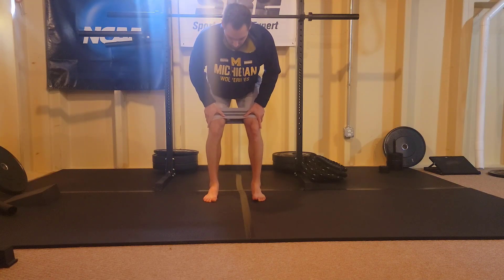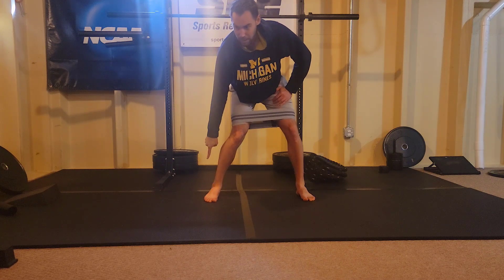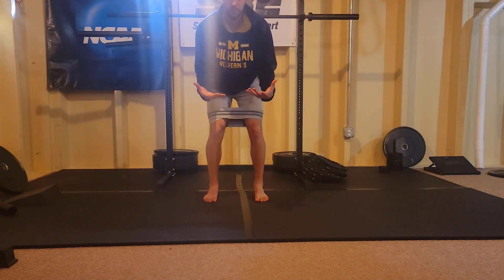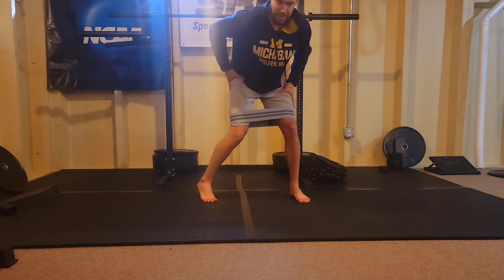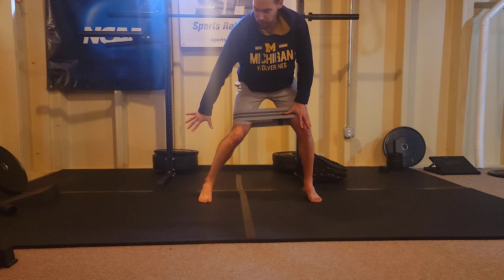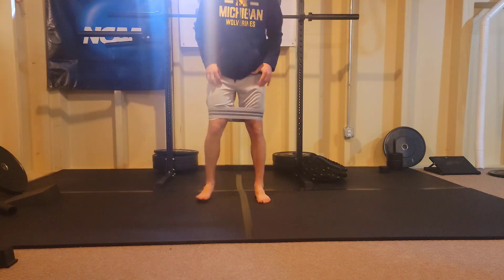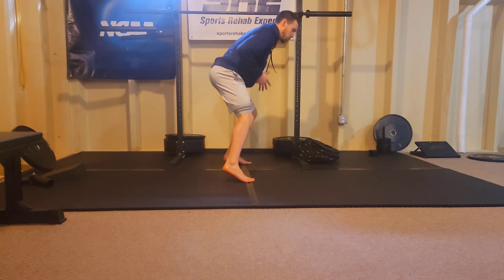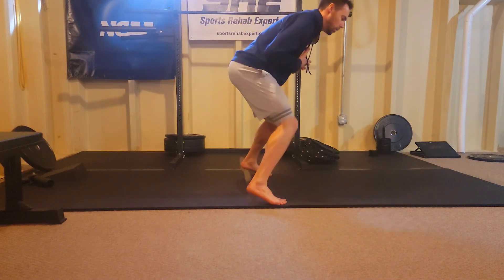Common Errors in Lateral Band Walks (Avoid Utilizing Heels in Monster Walks)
A common exercise that people perform for glute development is the lateral band walk (also known as monster walks). The problem with how most people perform the monster walk is that they focus on pushing through the heels and knees out. This motion will shorten the glutes and make you feel your glutes for sure! However, shoving your knees out against a band with lateral band walks never teaches the glutes how to express strength through length. Furthermore, emphasizing heel pressure at pushup can have some athletic consequences as it relates to developing less secure movement habits. For all these reasons, and I perform monster walks in this specific fashion as I outline in the video!

➟ Channel :    / @sportsrehabexperts